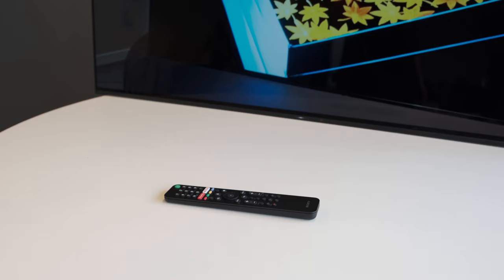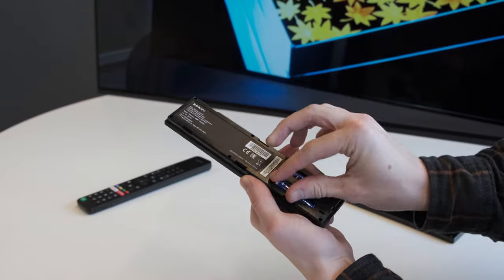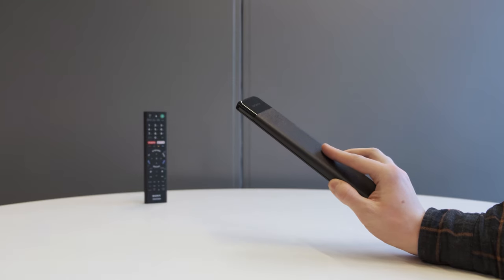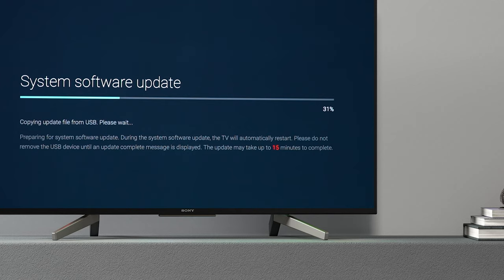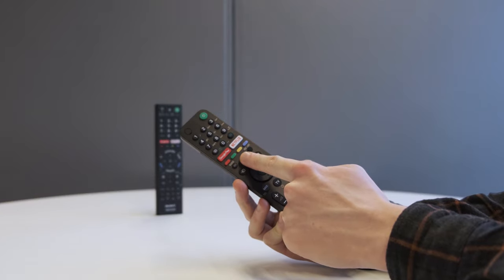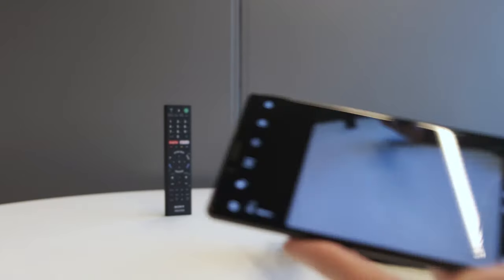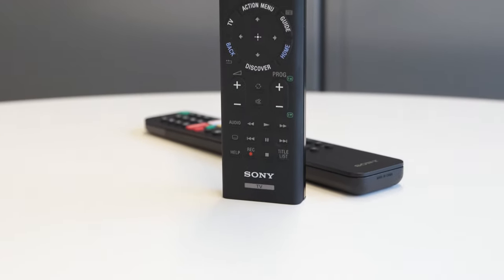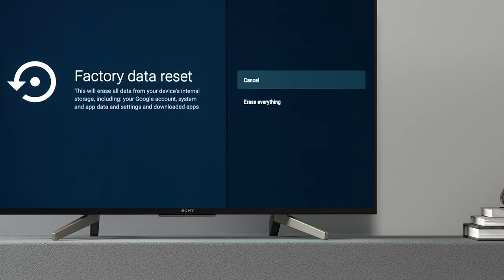How to troubleshoot your Sony TV remote control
Having trouble with your Sony TV remote control? In this video tutorial, we’ll show you a few different ways to troubleshoot and get your remote up and running again in no time.

00:29 Battery
01:00 Physical damage
01:26 Slow response time
01:55 Voice functionality
02:46 Unresponsive buttons
03:31 Further troubleshooting solutions, including performing a power reset, factory reset, and more help